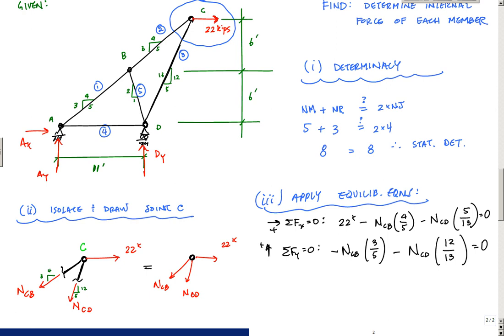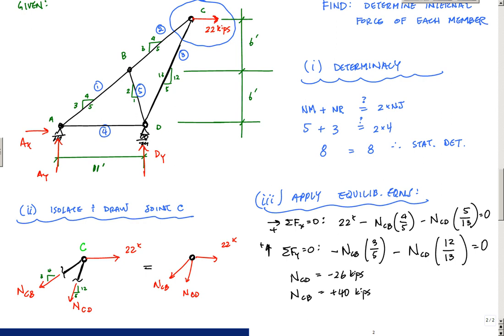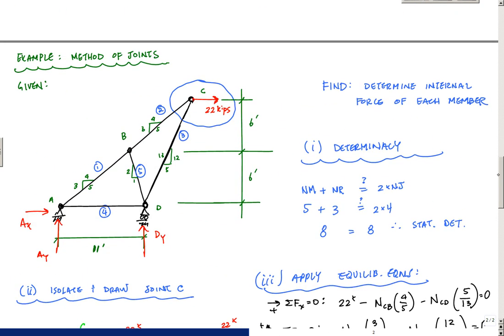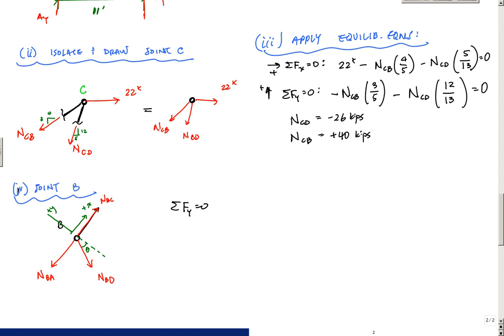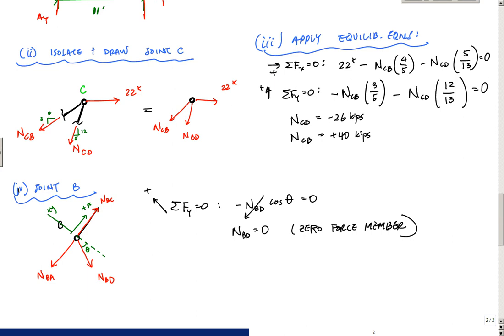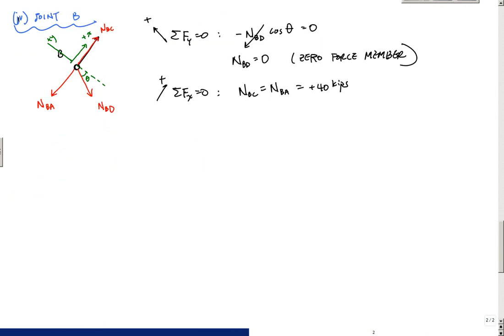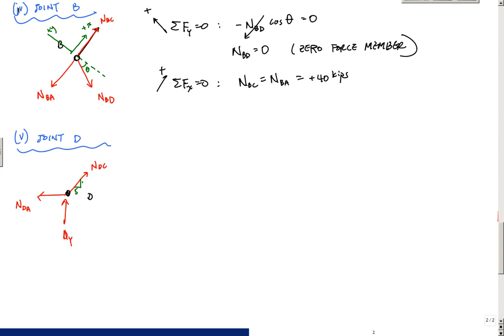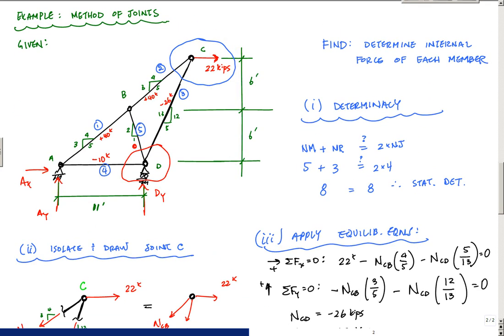Method of Joints (Part 2) - Statics and Structural Analysis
Continuing from Method of Joints (Part 1) - the example problem is completed and a zero force member is identified.